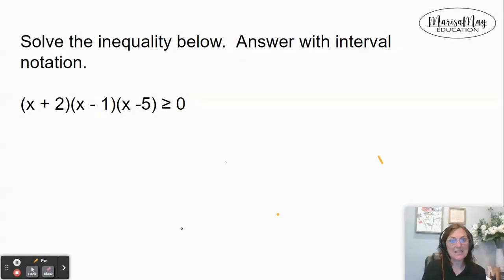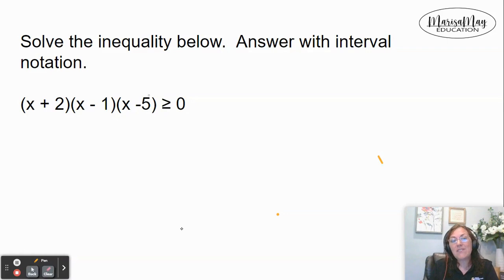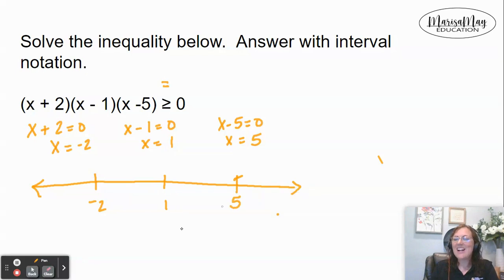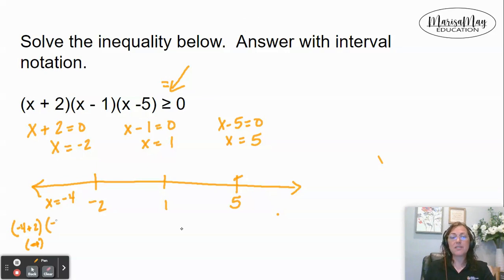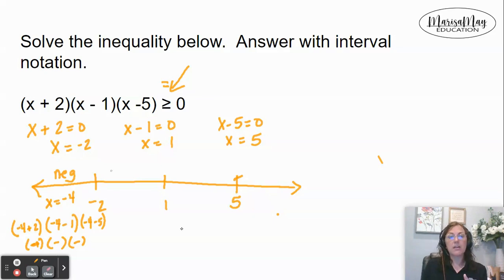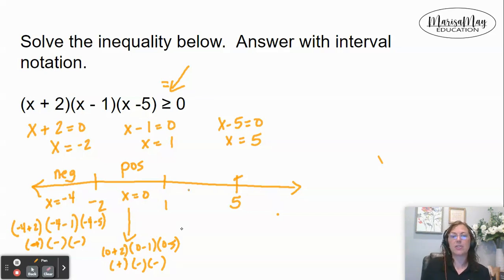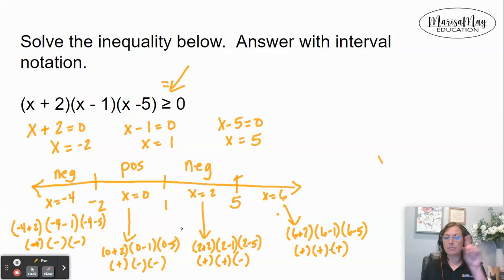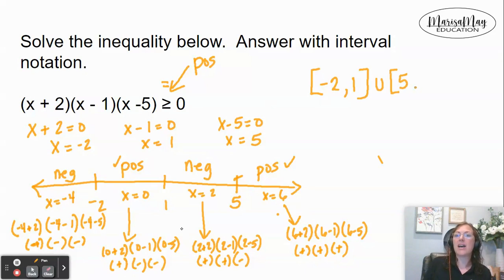Interval Notation// Part 2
In this lesson, we solve an inequality and use a line graph to put our answer into interval notation.